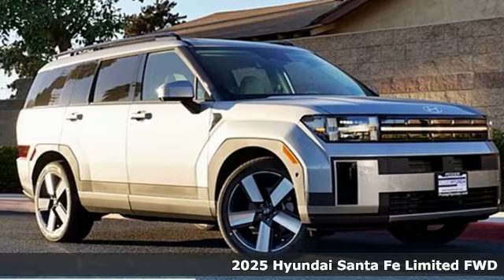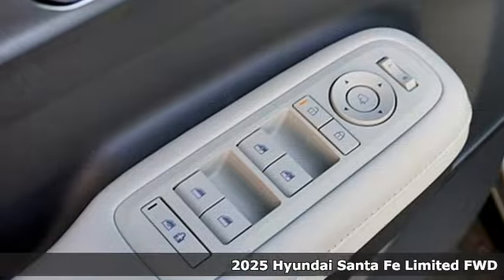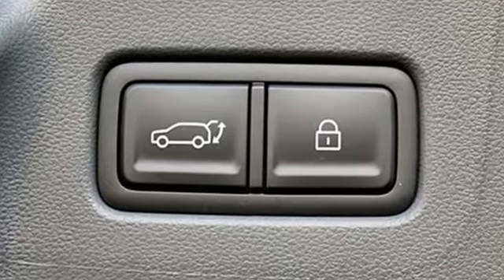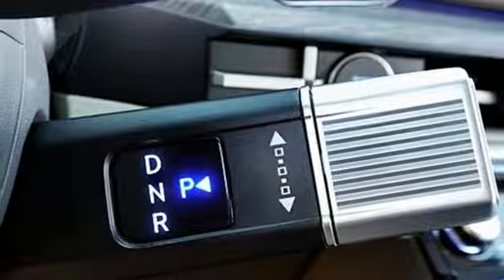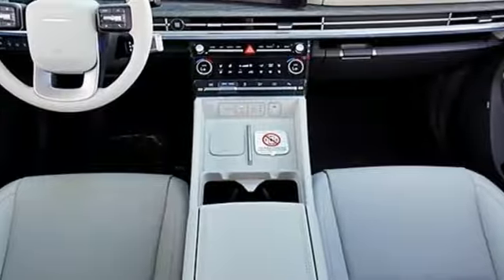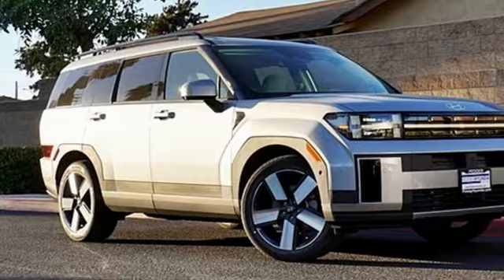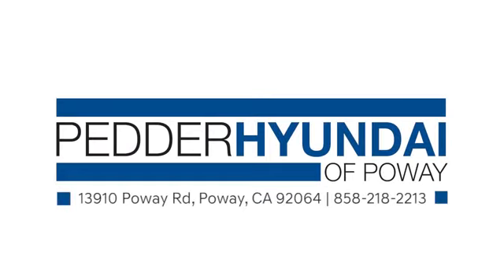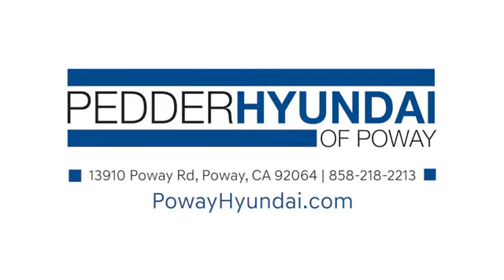New 2025 Hyundai Santa Fe Poway CA Escondido, CA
Year: 2025
Make: Hyundai
Model: Santa Fe
Trim: Limited
Engine: 2.5L I4
Transmission: Shiftronic
Color: Silver
Interior: Gray
Stock #: H01473
VIN: 5NMP44GL4SH086944

Our dealership is here to serve all new and used Southern California Hyundai drivers! Use our website in your free time to see what new Hyundai cars and SUVs we have in Poway, or stop by if you would rather see our inventory in person. San Diego Hyundai fans will find it is a worthwhile drive to see what we have to offer. We know there are many options when searching for a car dealer in San Diego County, and we will do all that we can to show you we are the right choice. If there is anything more that we can do to win your business, please let us know how we can accommodate you. We are proud to serve everyone in Southern California looking for great prices on new or used cars.
Address:
13910 Poway Road